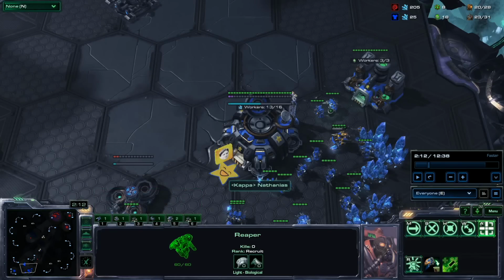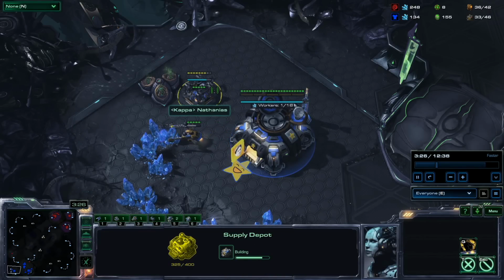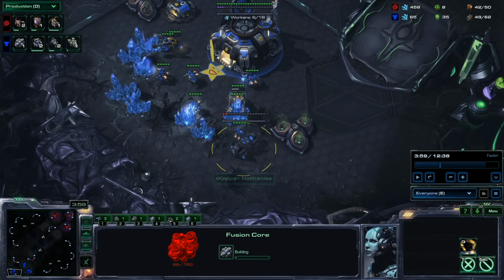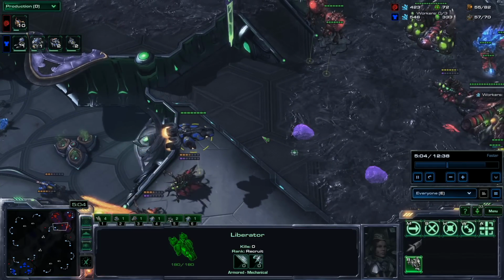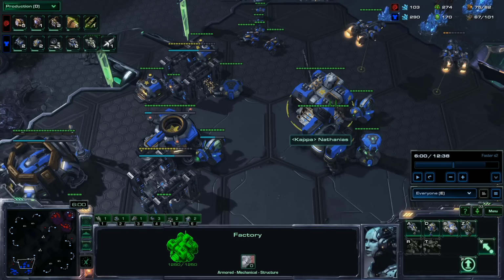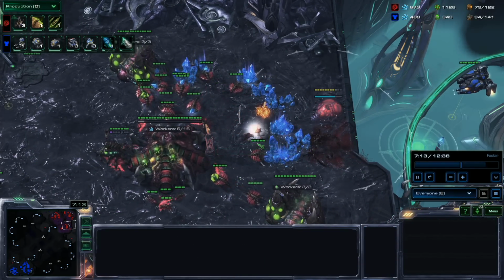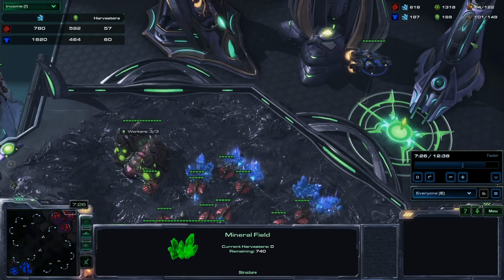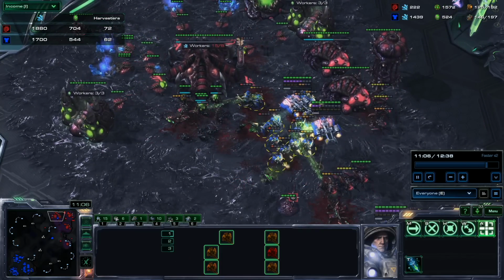Bunny build TvZ - Or how I got liberators nerfed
Great build stolen from LiquidBunny's match history to showcase how strong early liberators are and punishing any form of greedy zerg.

Opening build is as follows:
14depot
16rax
16gas
19orbital
reaper puts you at 20 supply
20cc
20depot
21gas
23fact
24reactor
27starport
40fusioncore
LIBERATORS - ADVANCED BALLISTICS ASAP